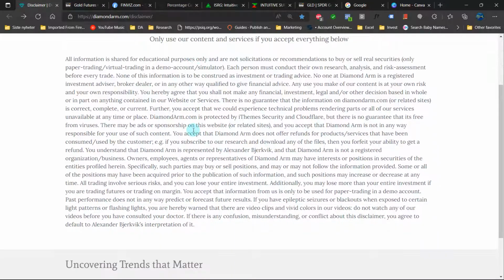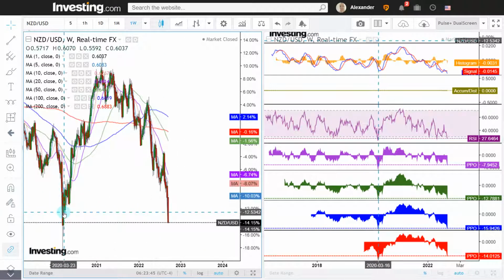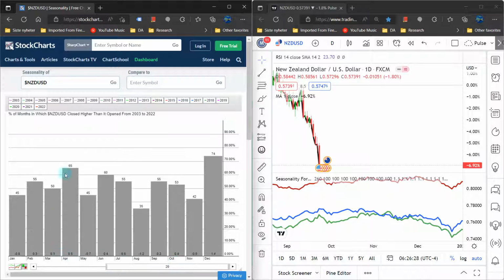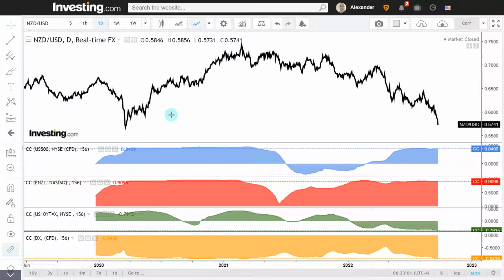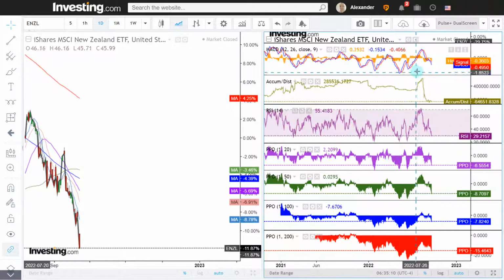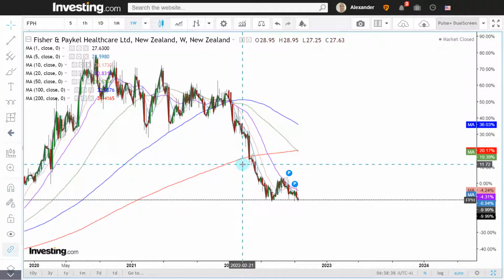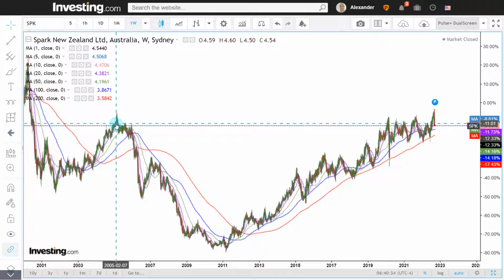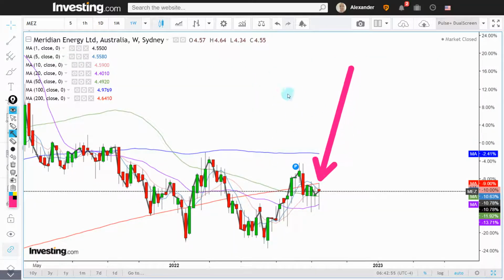New Zealand Dollar/US Dollar | Rare Support Level | ($NZD/USD)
New Zealand Dollar/US Dollar: Technical, seasonality, and fundamental analysis from a long- and short-term perspective.